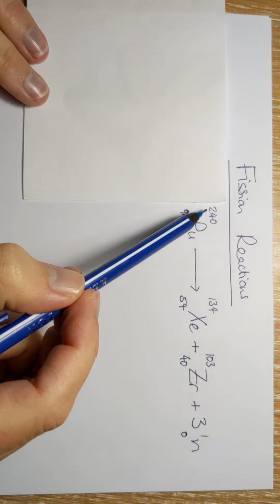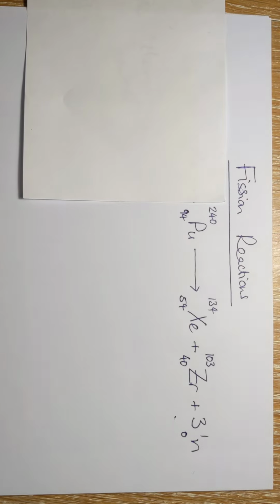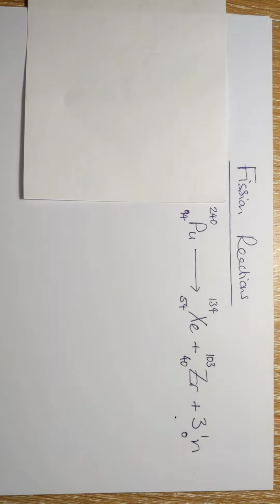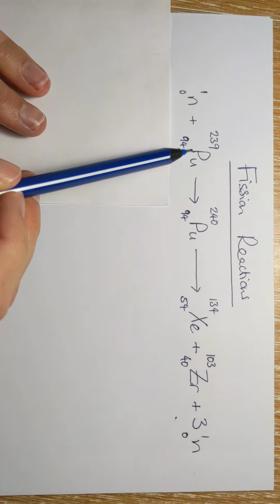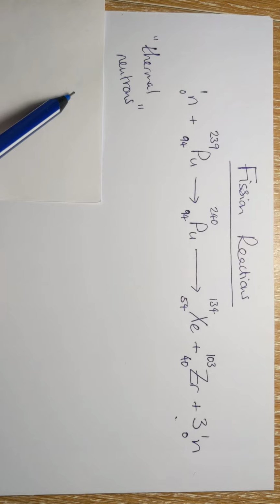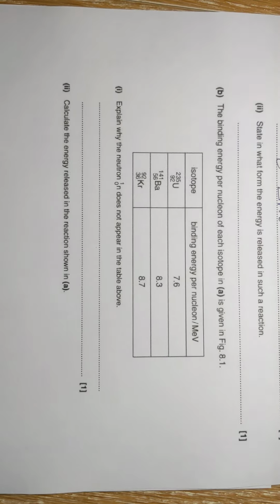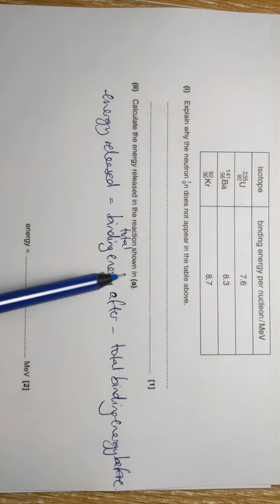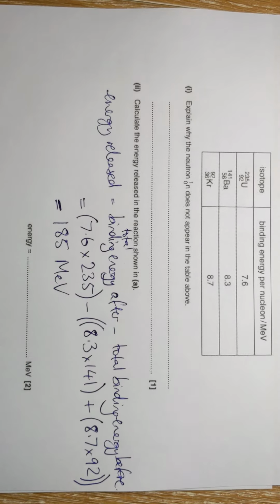Wk5 Thurs4: Fission reactions